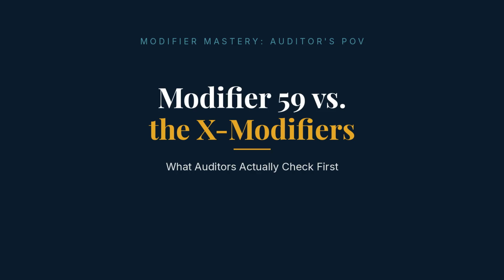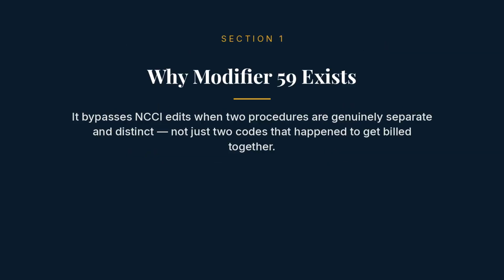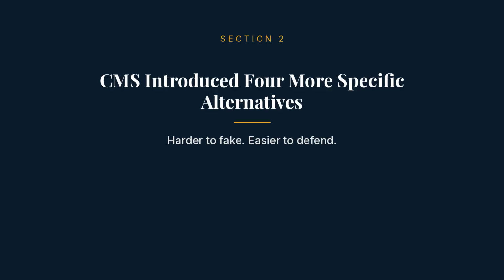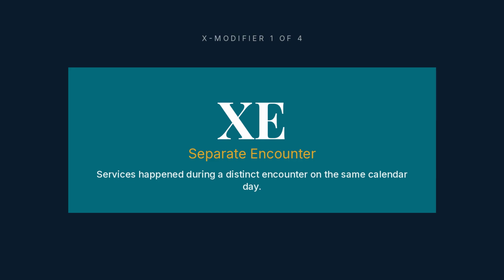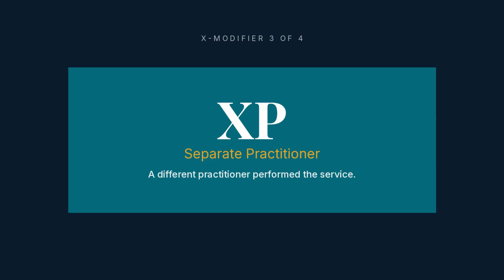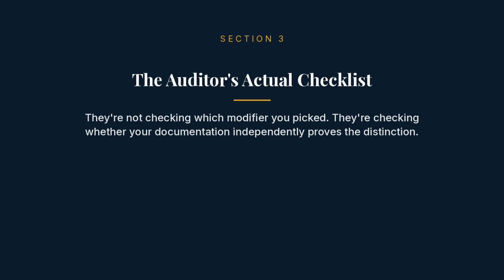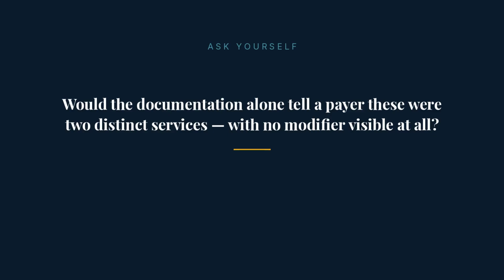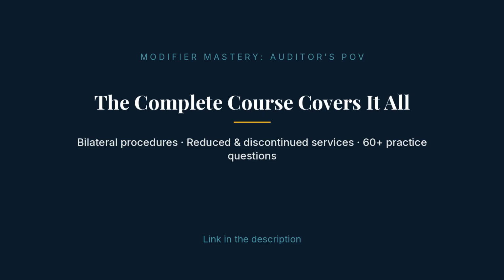Modifier 59 vs. XE, XS, XP, XU: What Auditors Actually Check First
Confused about when to use Modifier 59 versus the X-modifiers? Here's how an auditor actually reads the claim.

Get the full breakdown — plus 60+ practice questions — in the complete

Prefer just the ebook (PDF + EPUB)?

In this video: the origin of Modifier 59, why CMS introduced XE, XS, XP, and XU, and the documentation red flags that trigger a denial or audit flag.